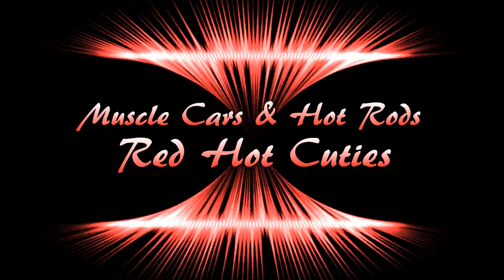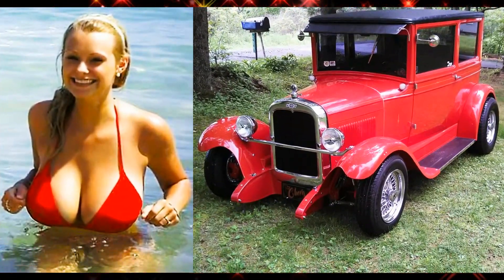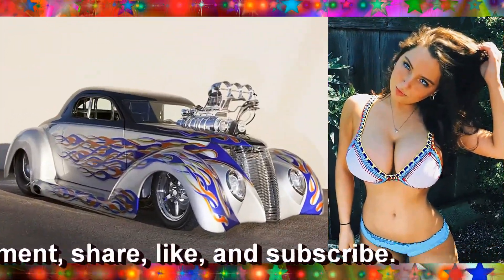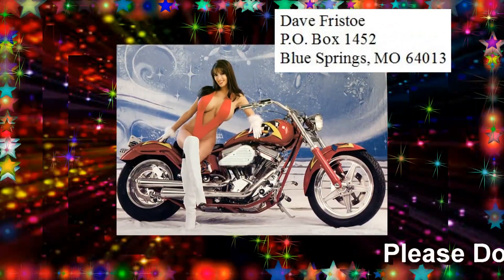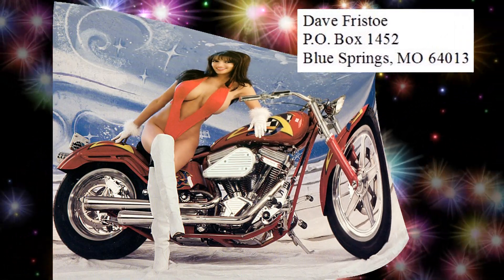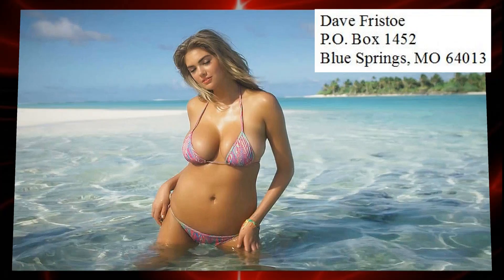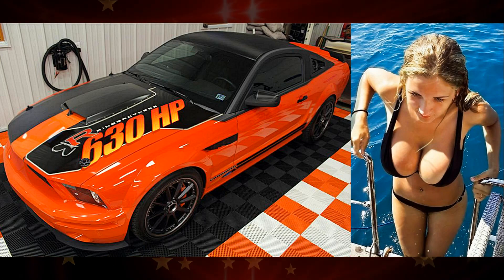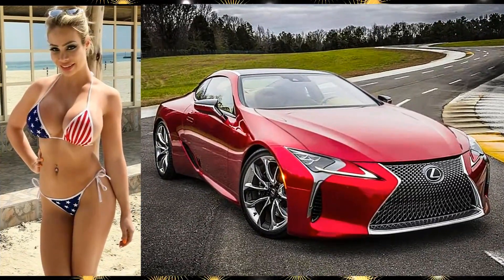Red Hot Cuties, Muscle Cars, & Hot Rods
"Rider" _ Classic Rock Instrumental _ (Free of Royalties). Narrated by Dave.